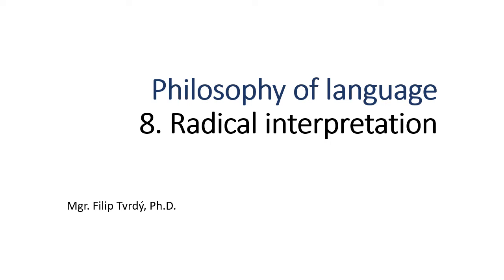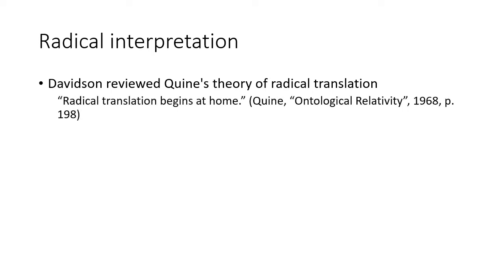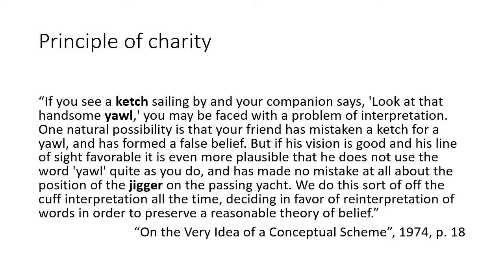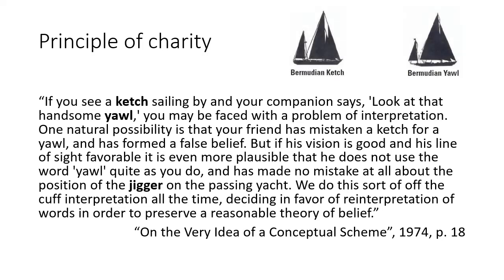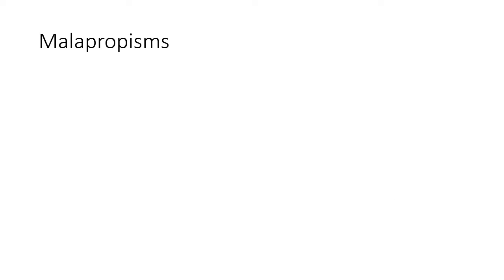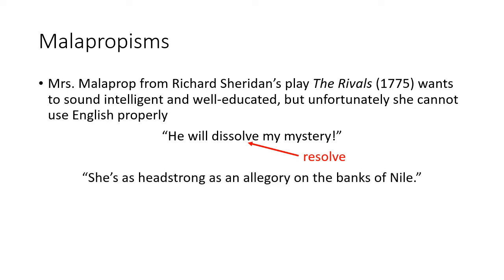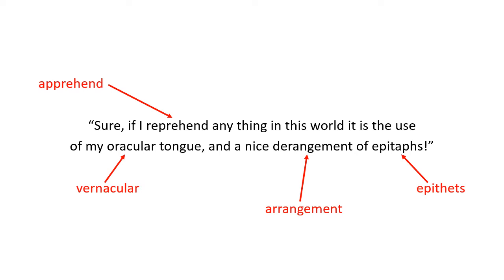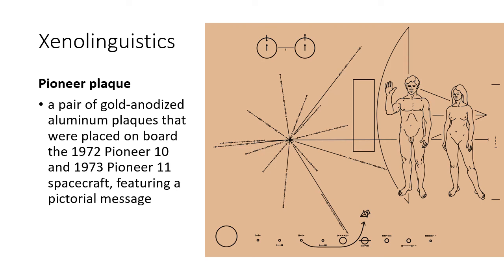Philosophy of language 8: Radical interpretation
The eighth lecture of the course Philosophy of language.